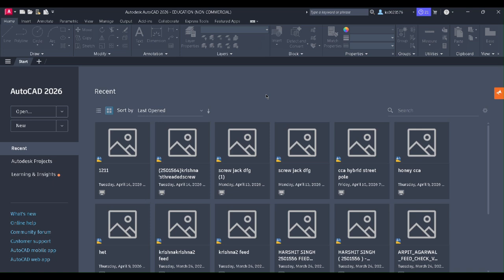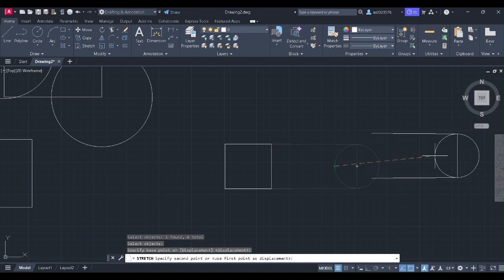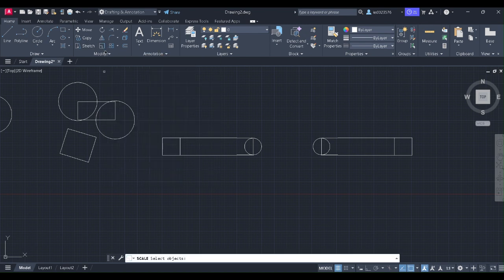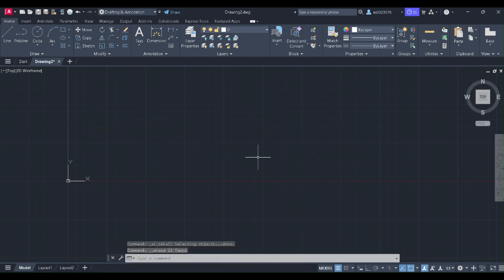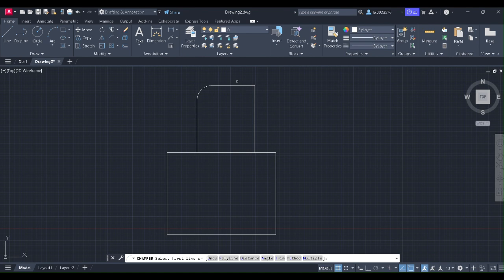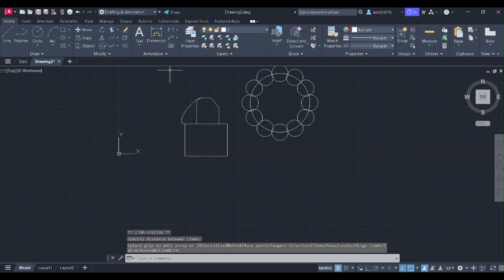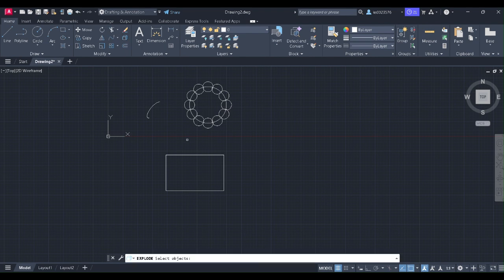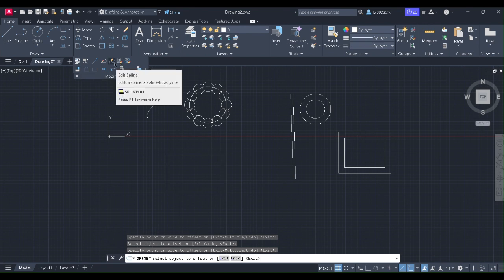15 AutoCAD Modify Tools You MUST Know in 2026 | AutoCAD 2026 Modify Panel EXPLAINED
Learn every Modify tool in AutoCAD 2026—step by step! In this tutorial, I'll walk you through Move, Copy, Rotate, Mirror, Trim, Extend, Offset, Fillet, Chamfer, Scale, Stretch, Array, Break, and Join, with real drawing examples so you can start using them confidently today. Whether you're a complete beginner or brushing up on the latest AutoCAD 2026 updates, this guide covers everything you need to edit and refine your drawings faster. 🔧 Tools covered in this video: 00:00 Introduction 00:30 Move & Copy 02:00 Rotate & Mirror 04:00 Trim & Extend 06:00 Offset & Array 08:00 Fillet & Chamfer 10:00 Scale & Stretch 12:00 Break & Join 14:00 more... 👍 If this helped, drop a like, subscribe for more AutoCAD 2026 tutorials, and comment which tool you'd like explained next!